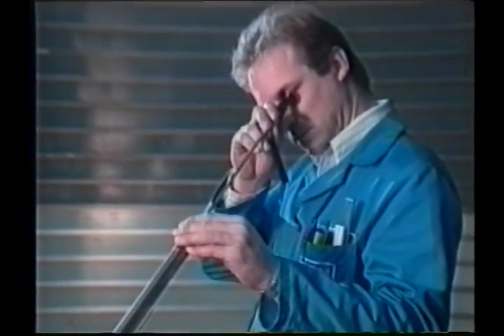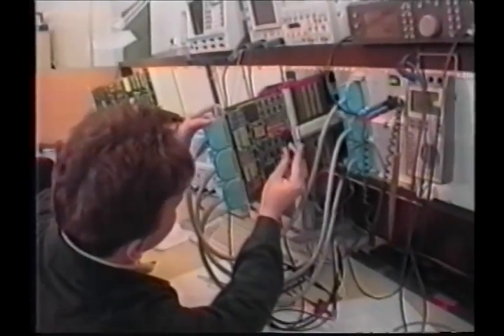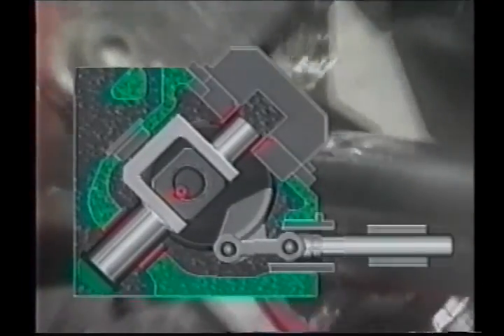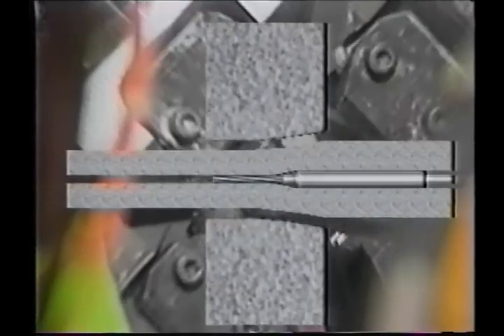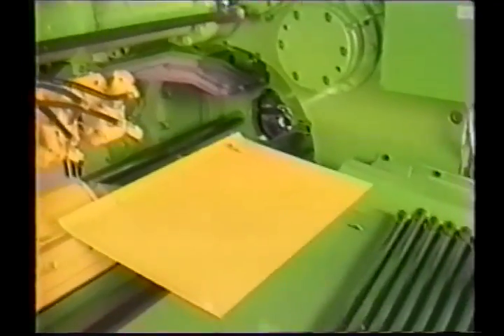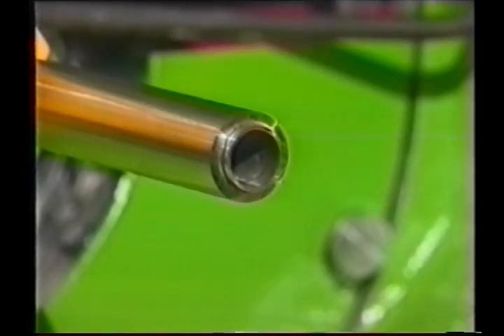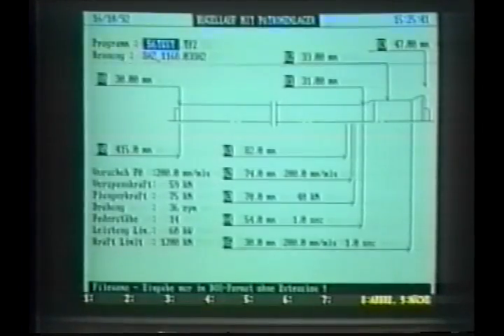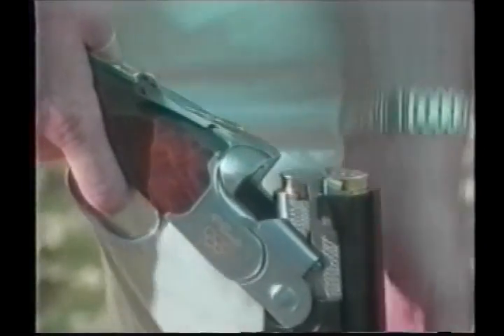AGFM Gun Barrel Forging MA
Cold forging a gun barrel on a GFM forging machine.